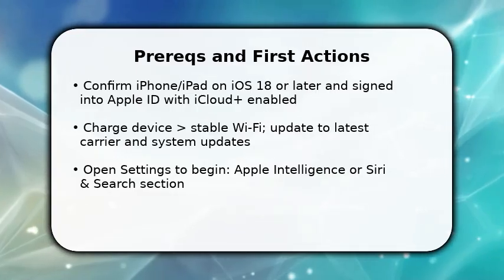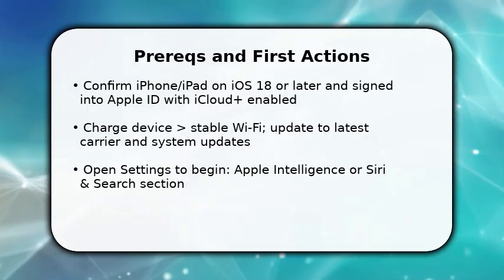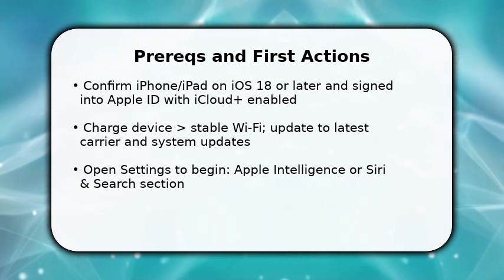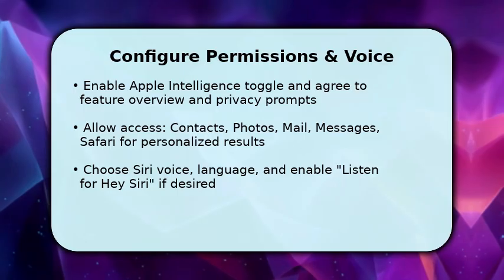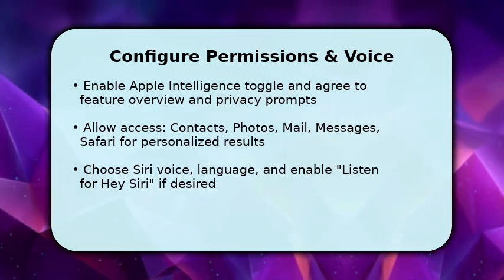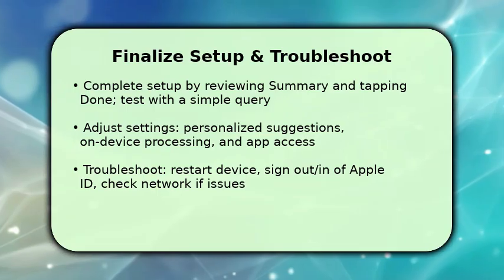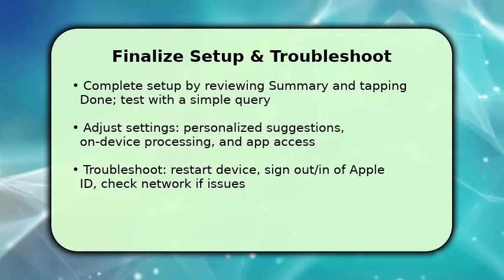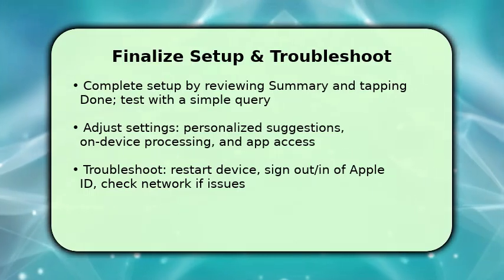How to Enable Apple Intelligence Siri - Step by Step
How to Enable Apple Intelligence Siri - Step by Step | 🔒 Surfshark VPN Deal — Stay private and secure. $1.99/mo + 3 Months Free ▸

Discover the simple steps to activate Siri on your Apple device. This video guides you through enabling voice control, setting up personalized responses, and optimizing performance for a seamless user experience.